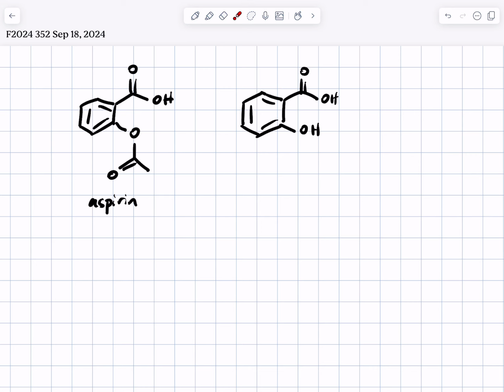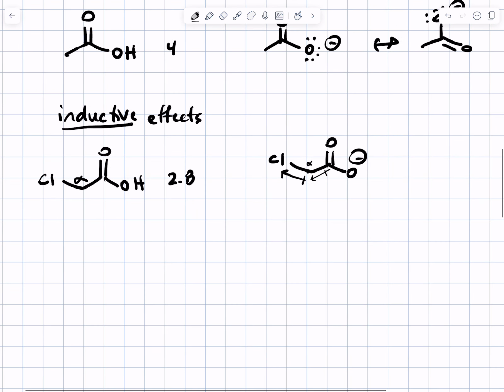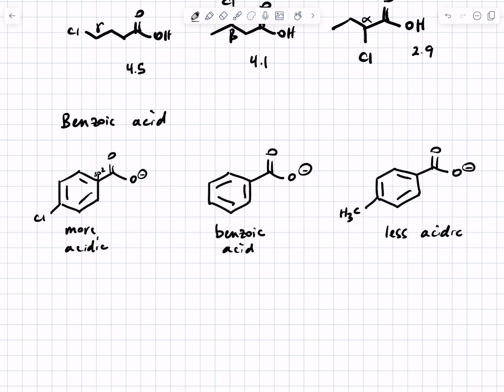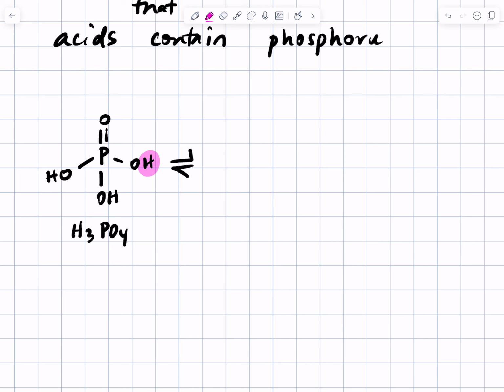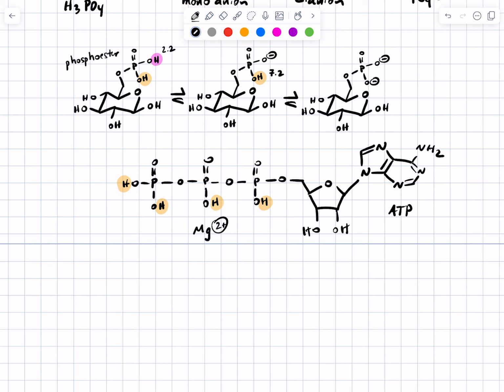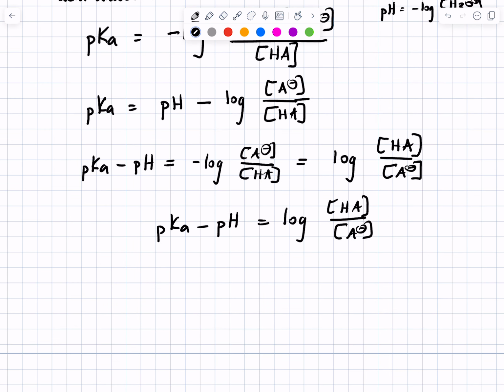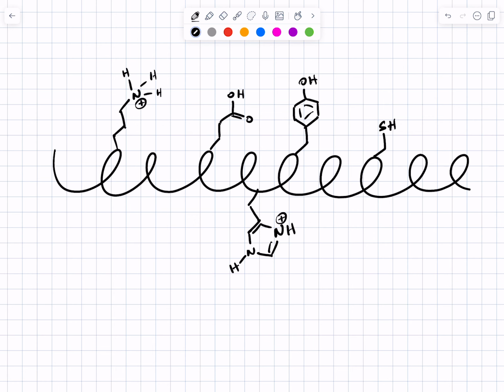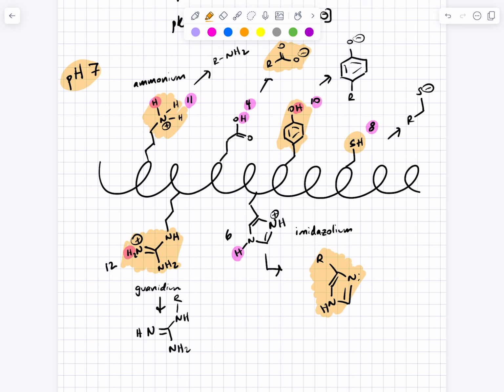F2024 352 L7 Chapter 15 Sept18